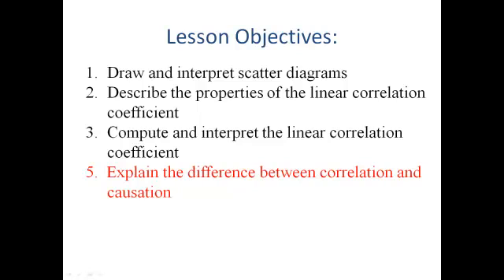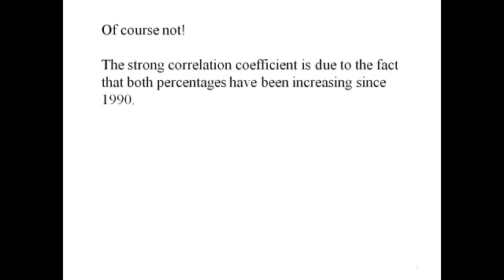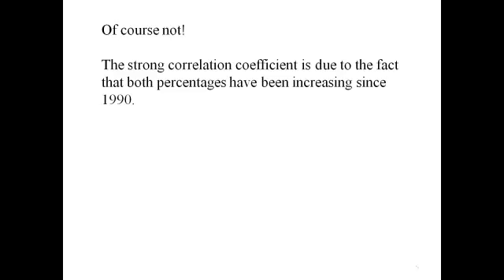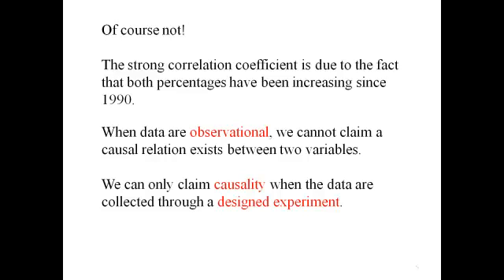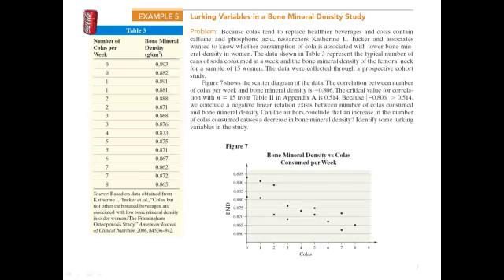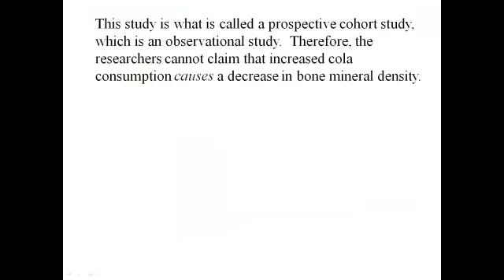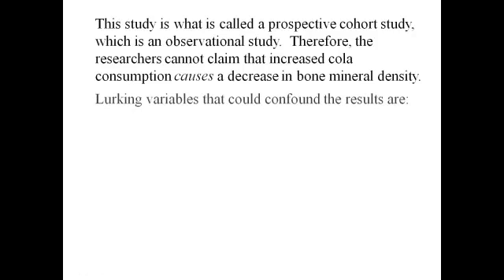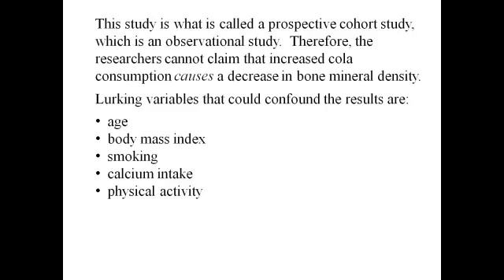Correlation and Causation